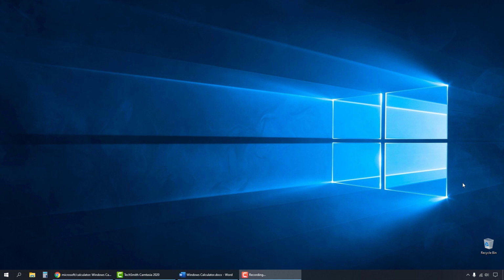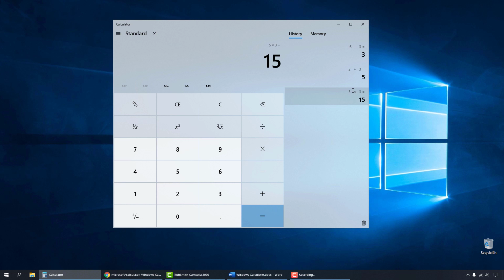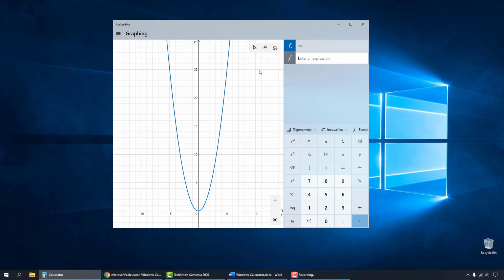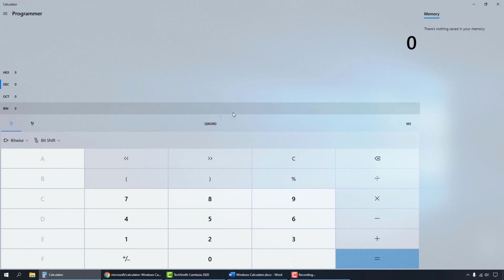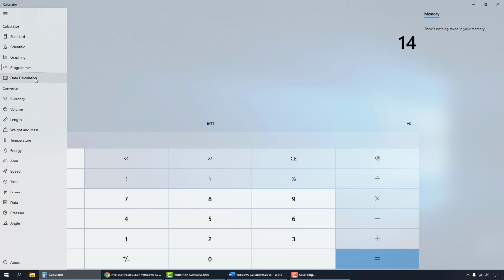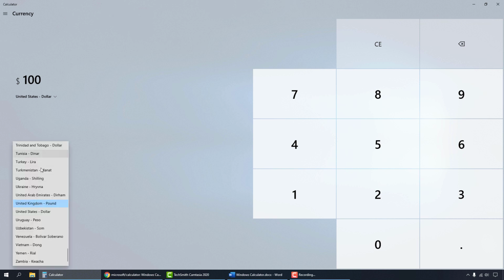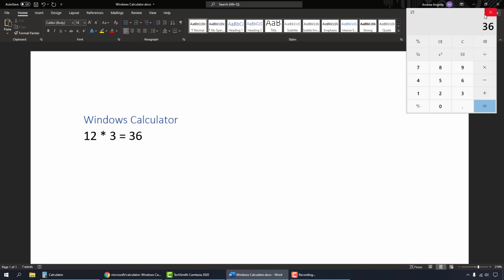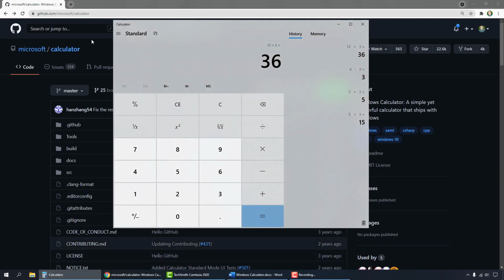The New Windows Calculator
This video was the winner of an internal demo competition in Redgate Sofware.

Discover all the amazing features of the new Windows Calculator shipped as part of Windows 10.